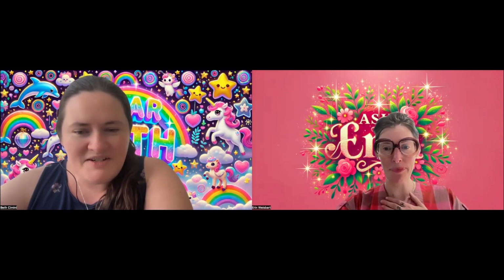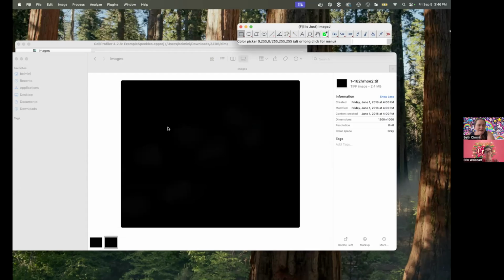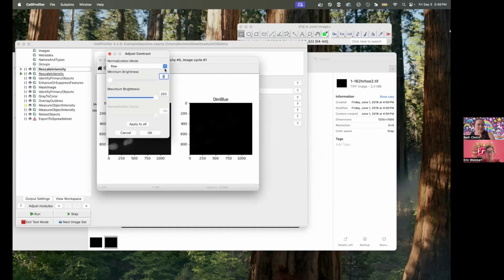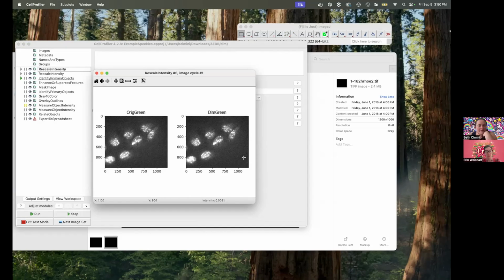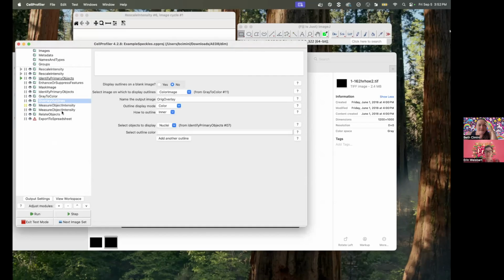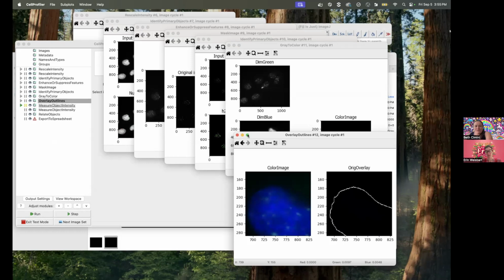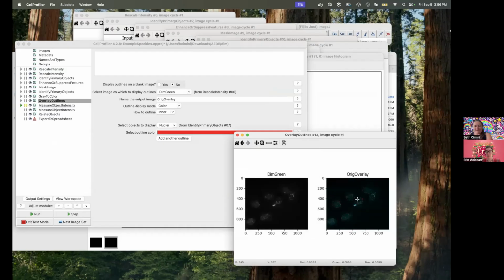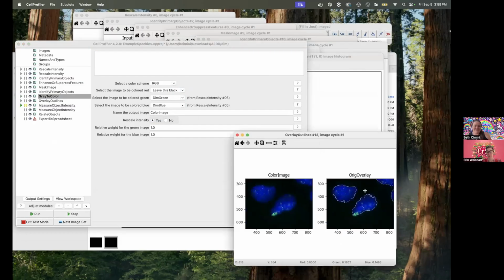Why Do My Scientific Images Look Ugly!? - AskErinDearBeth Episode 15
In this episode, Erin and Beth talk about ugly pictures. If you're working on scientific images and you're stuck asking "Why does my picture look like that!?!" then we've got some ideas to help you!

Beth talks about 8-bit vs. 16-bit photos and how photography differs from scientific imaging and what impact that has on making your pictures look ugly. Remember - what you see on the screen isn't necessarily what your data is!